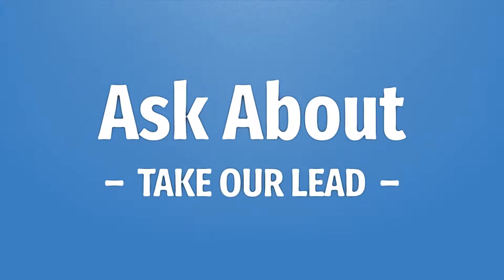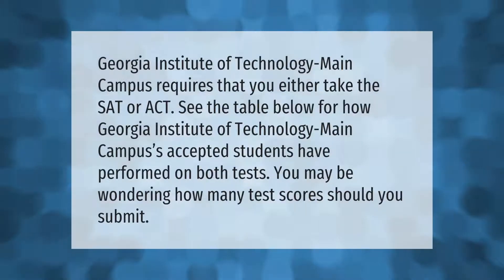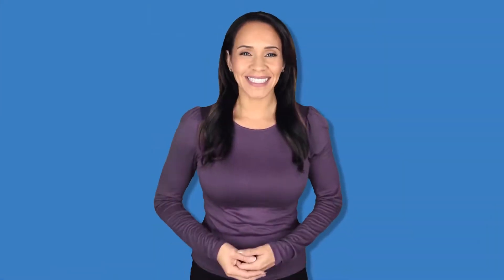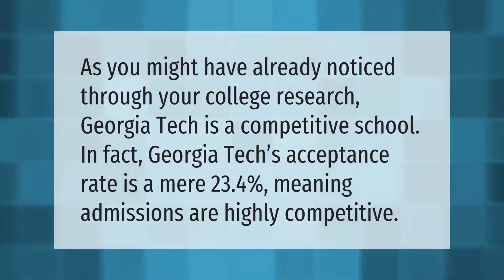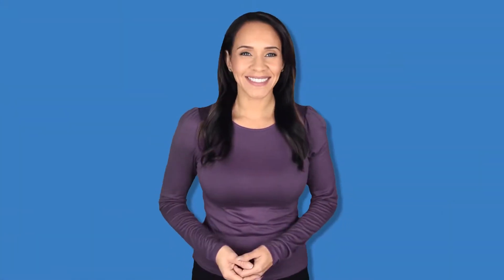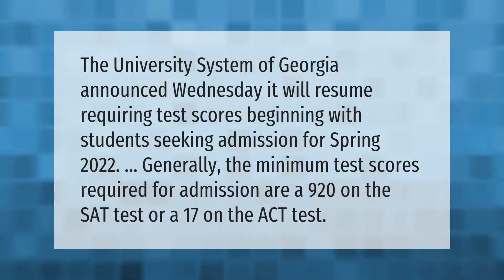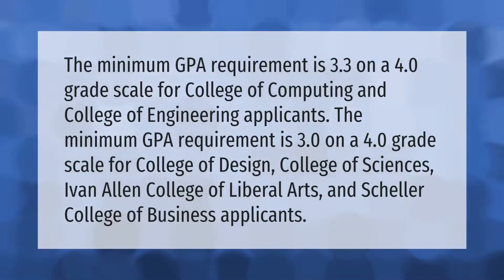Does Georgia Tech require the SAT or ACT?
00:00 - Does Georgia Tech require the SAT or ACT?
00:37 - Is Georgia Tech difficult to get into?
01:02 - Is Georgia optional for 2022?
01:32 - Can I get into Georgia Tech with a 3.0 GPA?

Laura S. Harris (2021, July 20.) Does Georgia Tech require the SAT or ACT?
    AskAbout.video/articles/Does-Georgia-Tech-require-the-SAT-or-ACT-259219